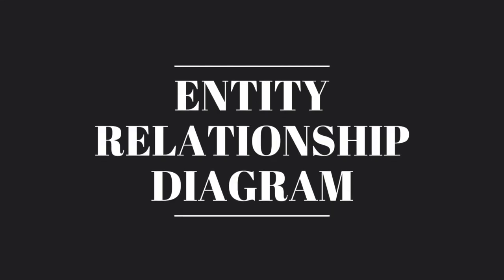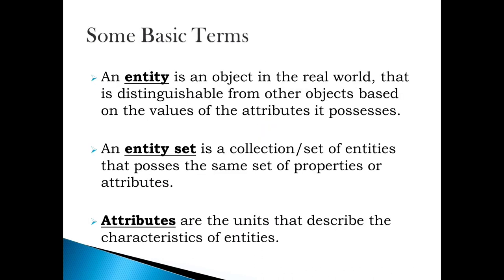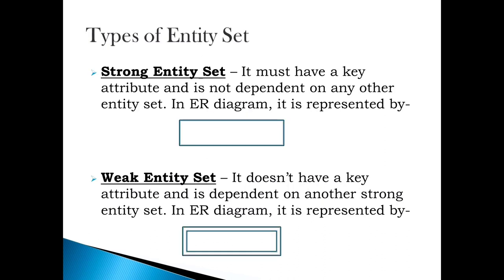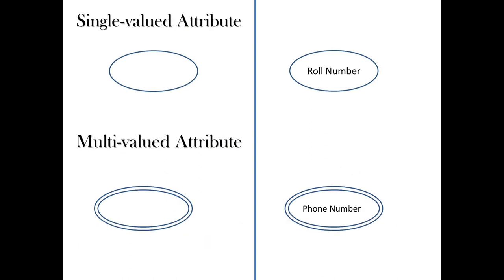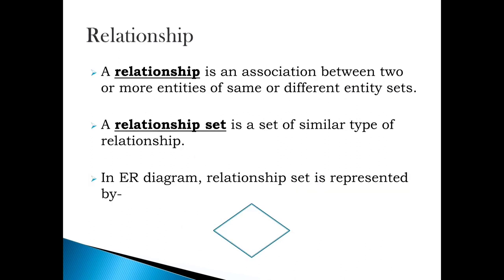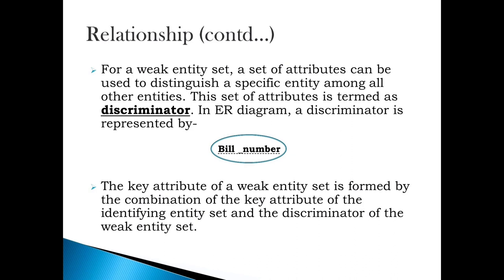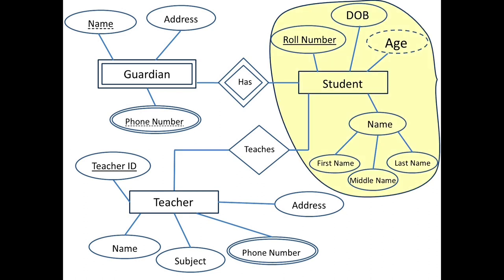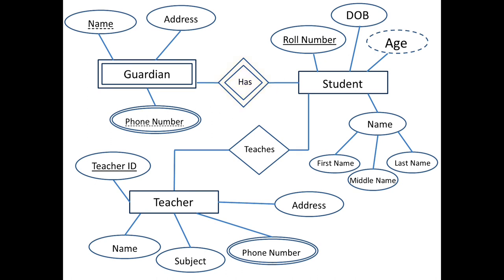What is Entity Relationship Diagram | Types of Entities & Attributes in ER Model | With example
Learn what is ER diagram in DBMS, what are its components, and the symbols for those components.

Topics discussed in the video :
What is Entity Relationship Diagram / Entity Relationship Model
What is entity
What is entity set
what are attributes
Types of entities: 1) Tangible entities 2) Intangible entities
Types of entity sets: 1) Strong entity sets 2) Weak entity sets
Types of attributes: Simple attribute , Composite attribute , Single-valued attribute , Multi-valued attribute , Stored attribute , Derived attribute , Key attribute , Non-key attribute
What is relationship
What is relationship set
What is identifying entity set / owner entity set
What is existence dependent
What is identifying relationship
What is partial key / discriminator
Example of ER model